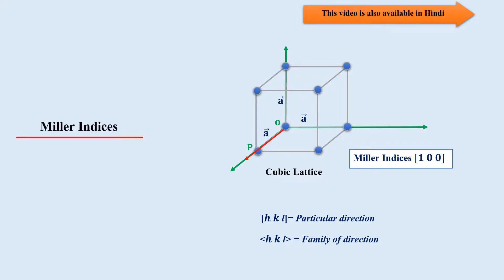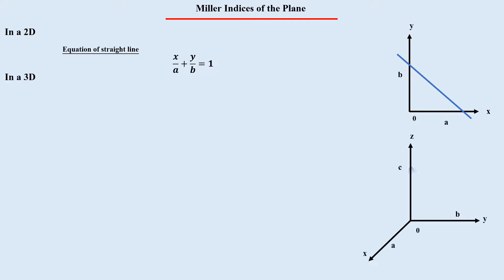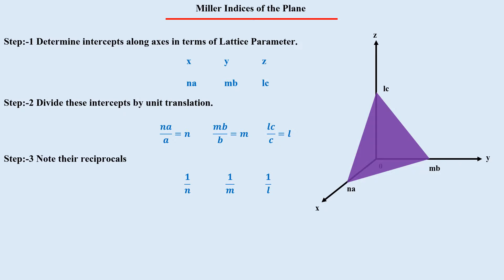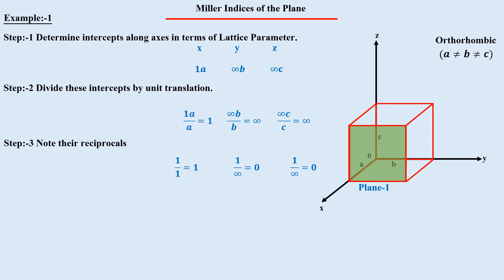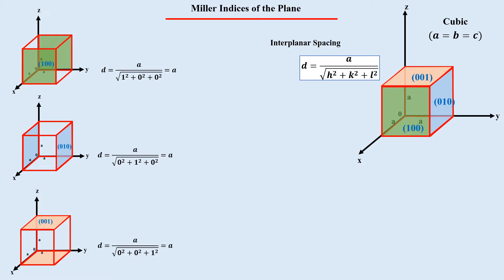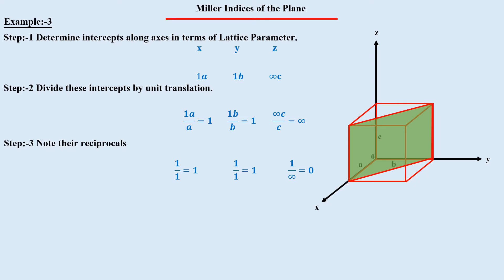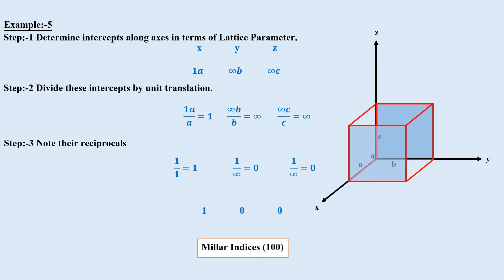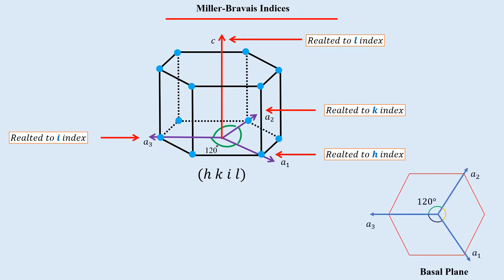Miller indices | Part-II | In English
Hello,
Fizica Welcomes you.

In this video, we will learn about Miller indices of a plane.

Physics Lab.